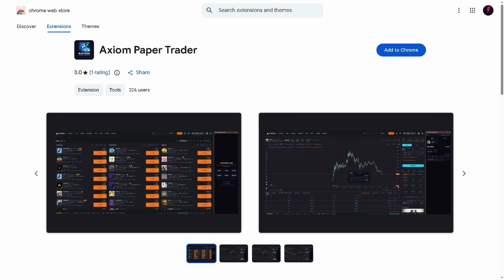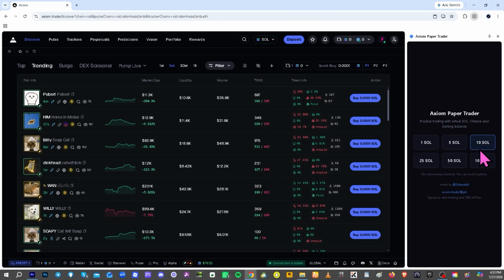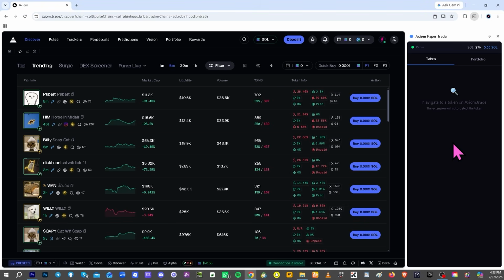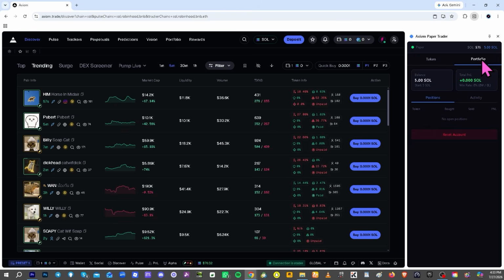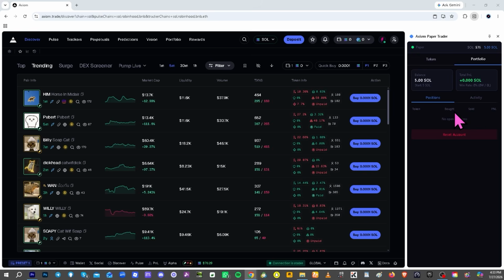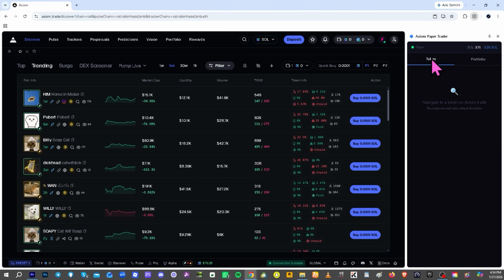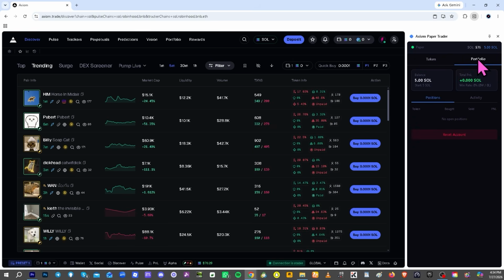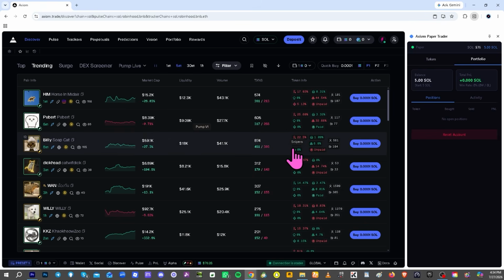How to PAPER TRADE on Axiom (Step by Step) 2026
This video provides a straightforward guide on how to paper trade on Axiom, allowing you to practice trading strategies without financial risk. Learn the steps to set up a simulation environment in Axiom and start trading today. Please consider liking the video and letting us know if you have any comments, ideas or questions, we really appreciate any feedback! We have plenty of other tutorials on our channel so come and see if we can help you with anything else :)